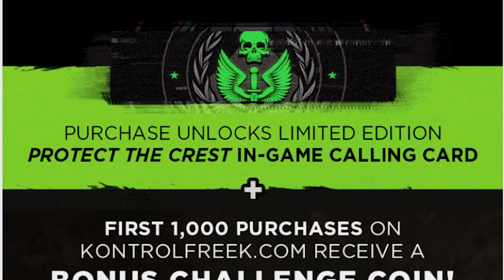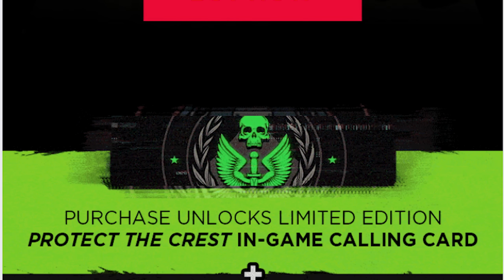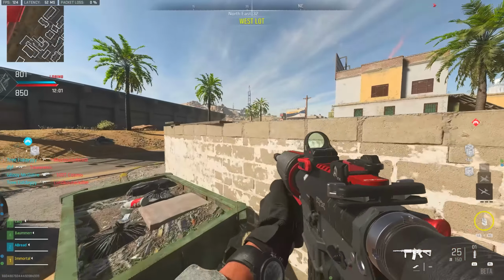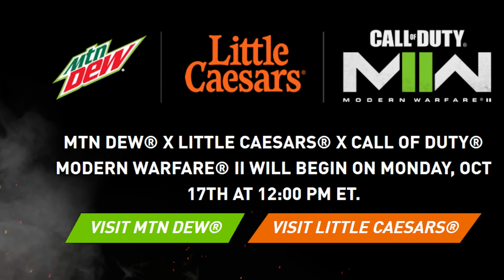Modern Warfare 2: The MAJOR BONUS CONTENT Rewards & How To Get Them! (Rare Unlocks)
All BONUS CONTENT & Rewards for Modern Warfare 2!

0:00 – Bonus Content in Modern Warfare 2!
0:42 – Oni Operator Pack & Blueprint in MW2
2:14 – KontrolFreek Protect The Crest Calling Card
3:55 – CODE Pack in MWII
5:30 – Vault Edition Rewards For Modern Warfare II
6:53 – Double XP Tokens in MW2
7:52 – Mtn Dew Operator & COD Points

In this video, we're breaking down all the BONUS CONTENT & new Rewards for Modern Warfare 2! COD Modern Warfare II has a lot of Rare Rewards and Bonus Unlocks thanks to various pre-order editions of the game, in-game collaborations, & More! this video explains how to get the rarest unlocks and Bonus items for MWII!